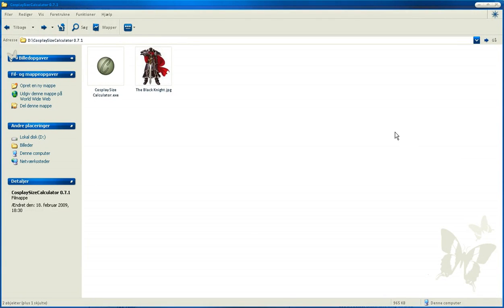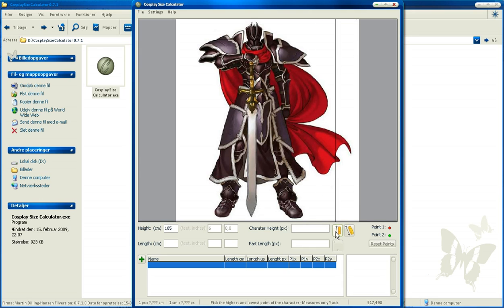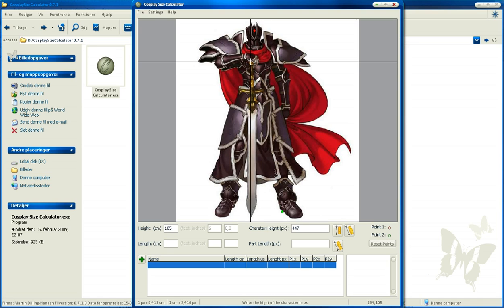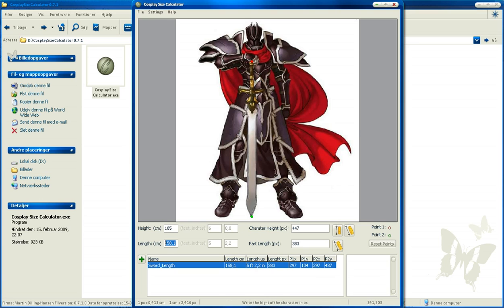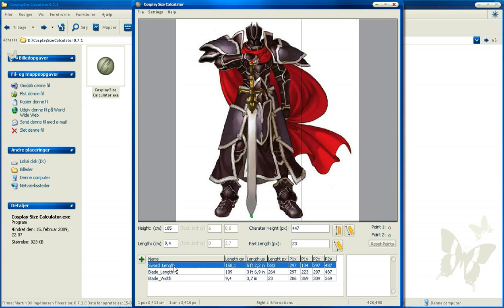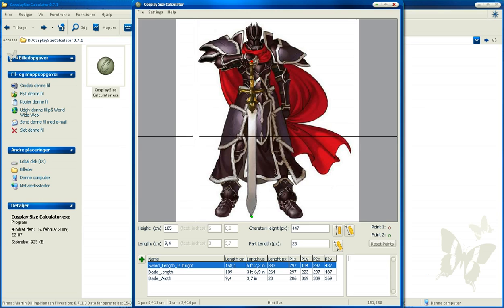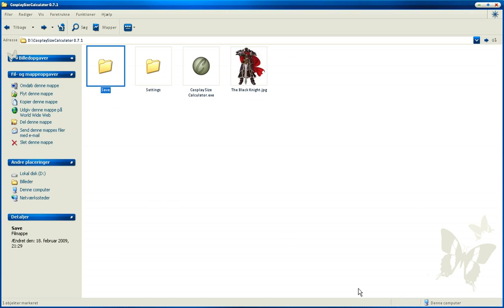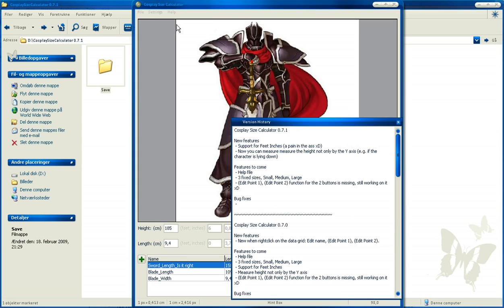Cosplay Size Calculator 0.7.1 - Tutorial (Better quality)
A new tutorial in better quality :)